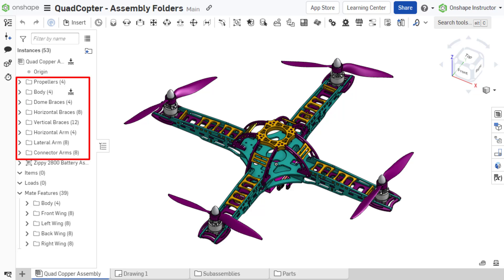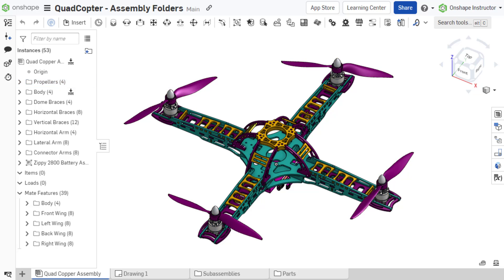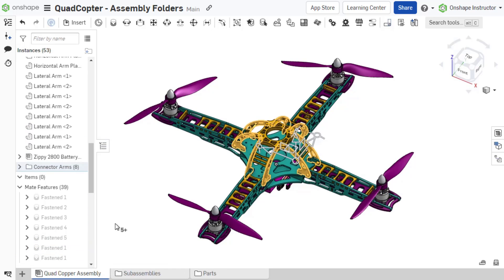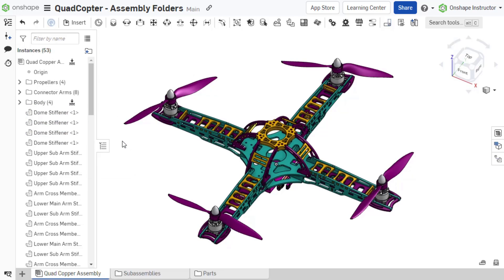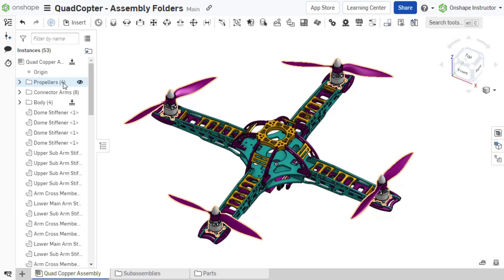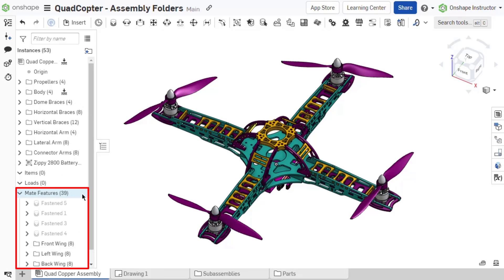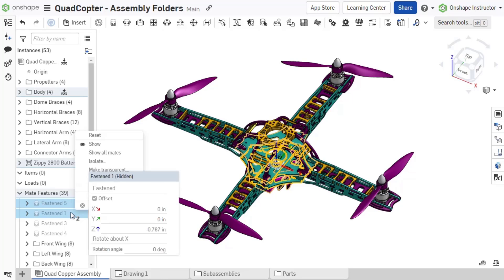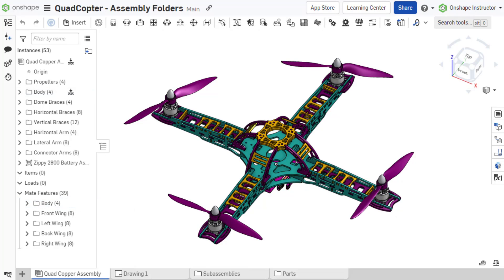Organize Parts and Subassemblies with Folders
Organize assembly instances with folders.
Hide/show and suppress/unsuppress folders without having to make a large selection set.
Delete folder removes the folder and its contents.
Unpack folder removes the folder leaving the contents in the Instance list.
Right-click on a mate and choose Add selection to folder to create mate folders.